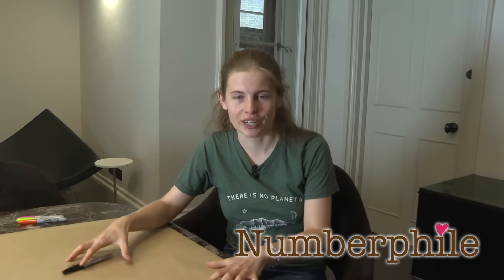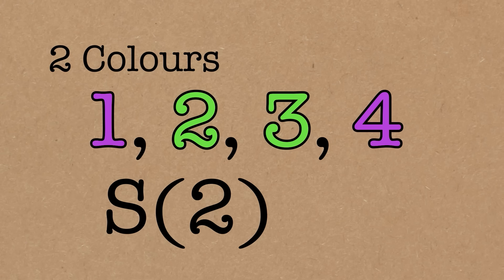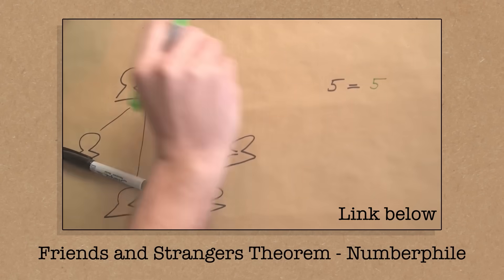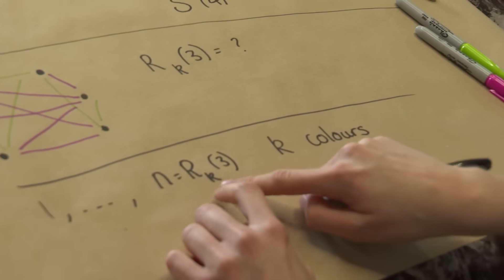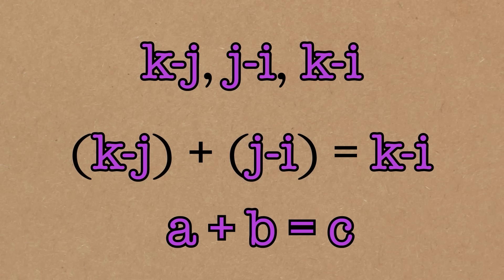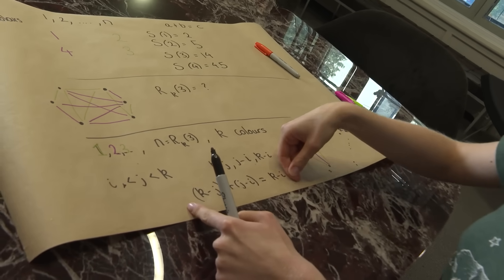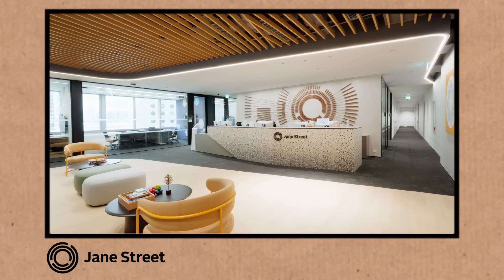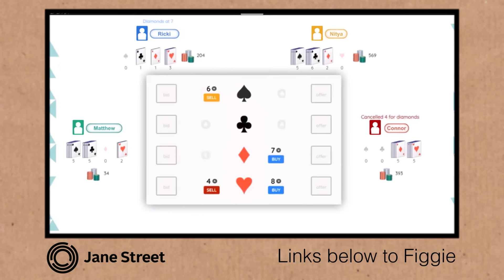Schur Numbers (the world's biggest proof) - Numberphile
Featuring Sophie Maclean - Learn more about Figgie or search “figgie” in the App Store or Google Play - More links & stuff in full description below ↓↓↓

Thanks to fact checkers from the Numberphile Society, especially Michael Colognori and Trymain Rivero